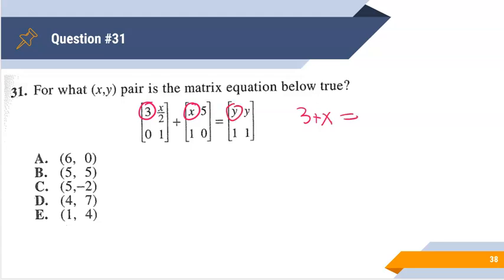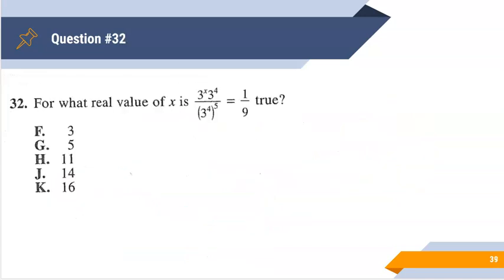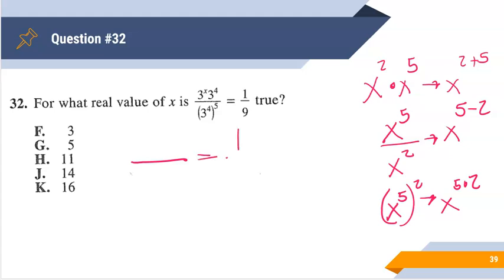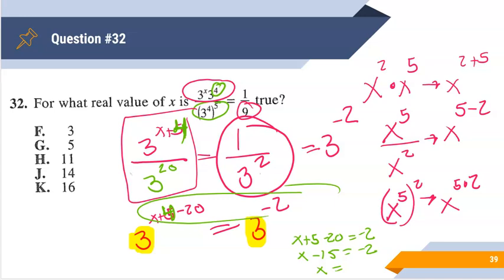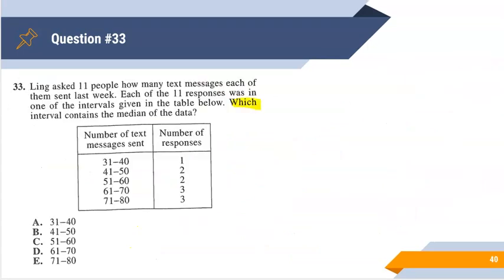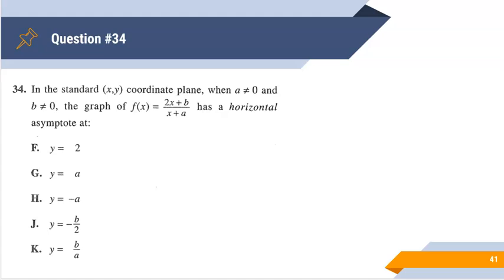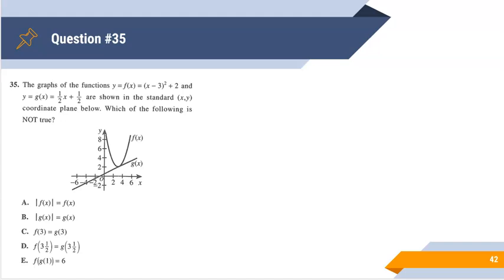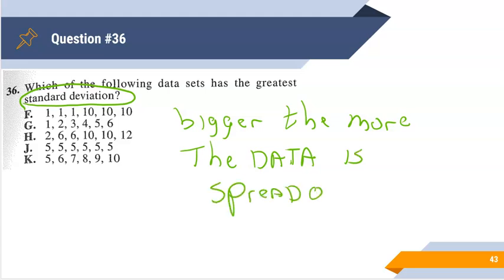PreACTSoph#31 36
2024 PreACT Soph Math solutions #31-36